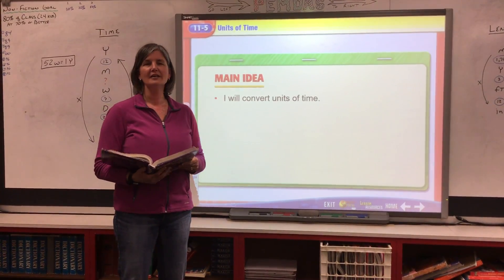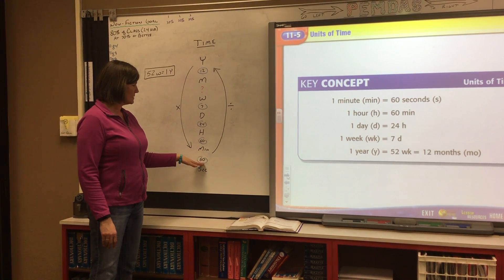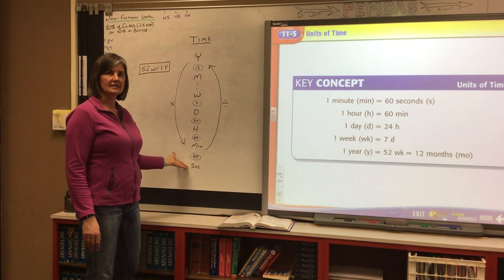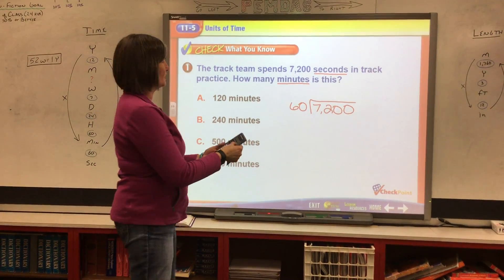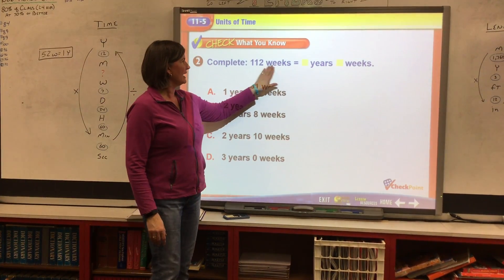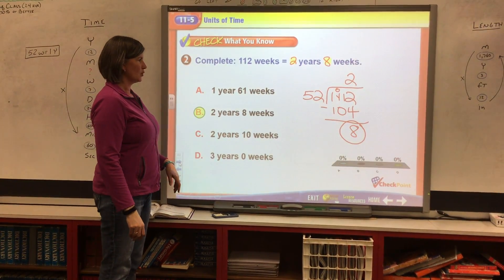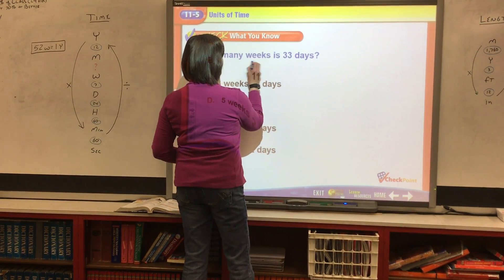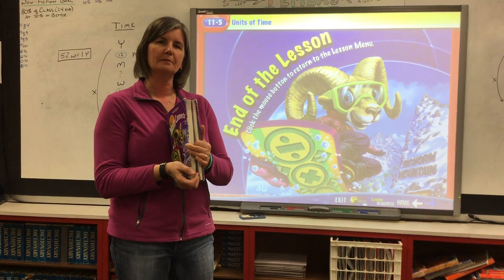11-5 Units of Time